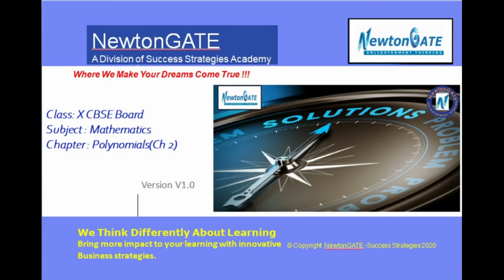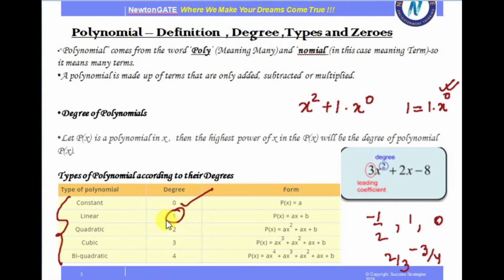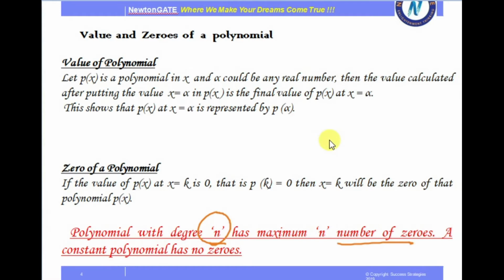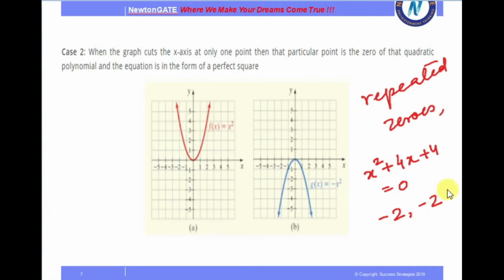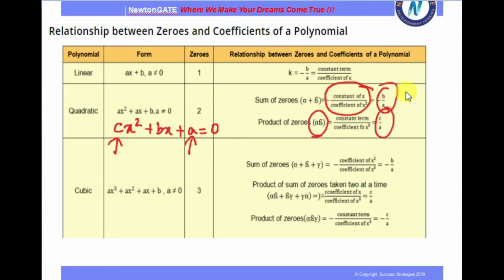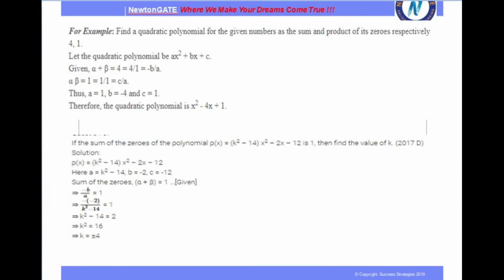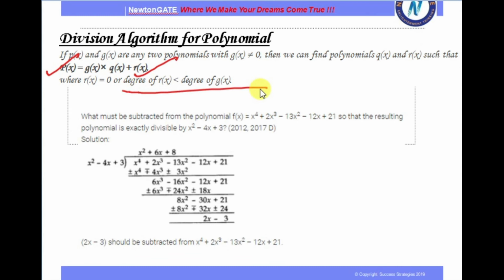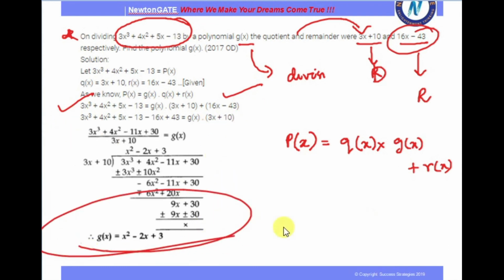Concept Clearing Class X CBSE Maths_Polynomials